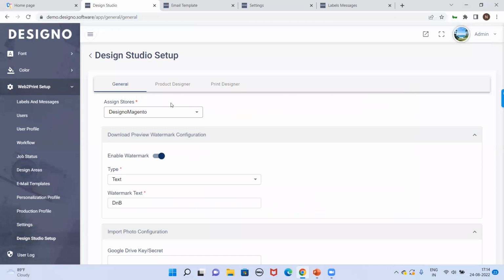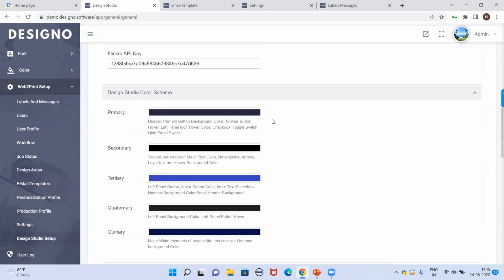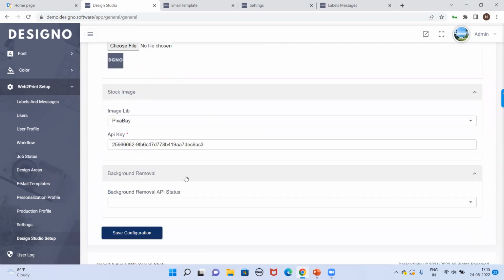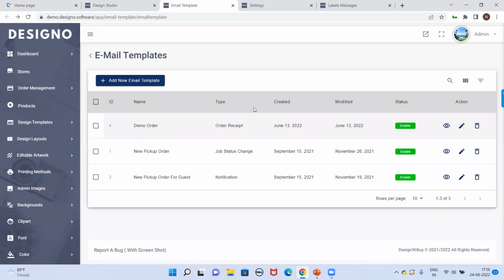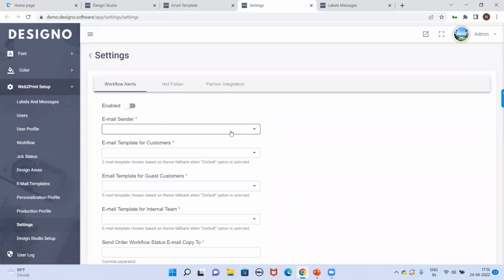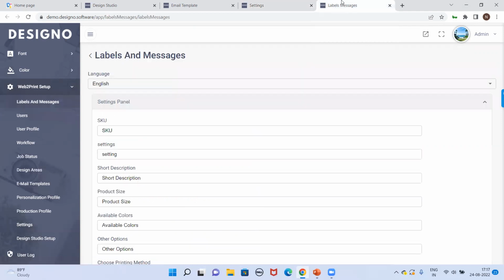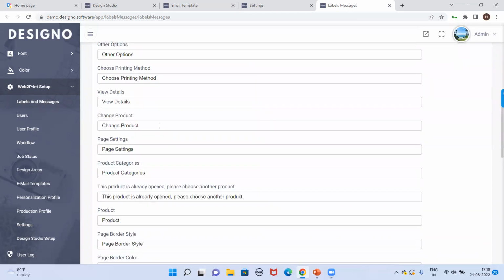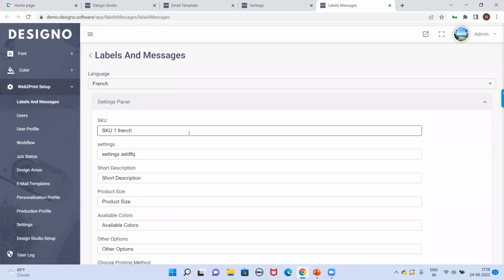Training Part 6–DesignO Localization, Configuration & Theme Setup | Design'N'Buy